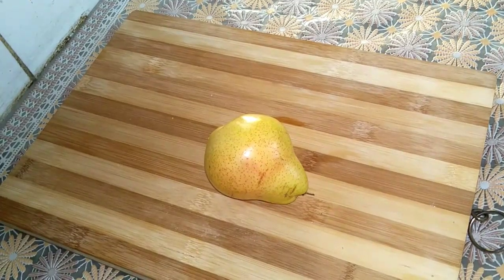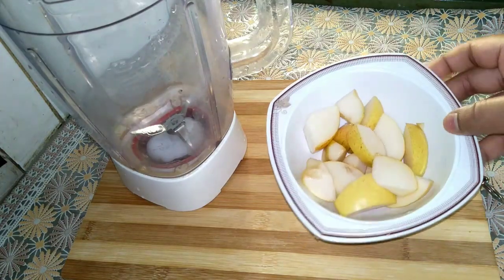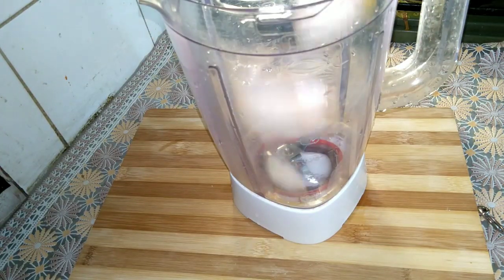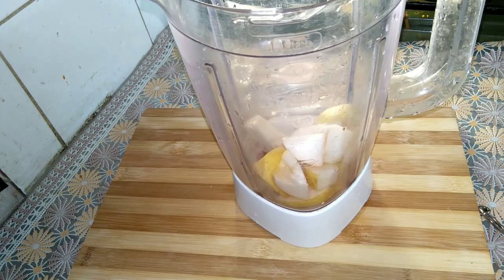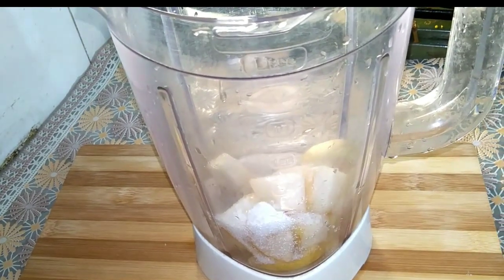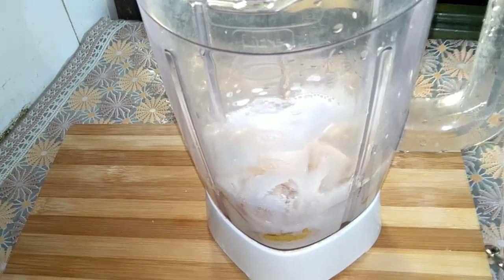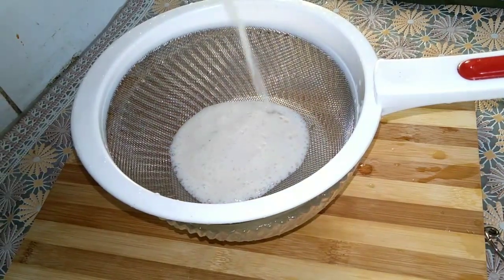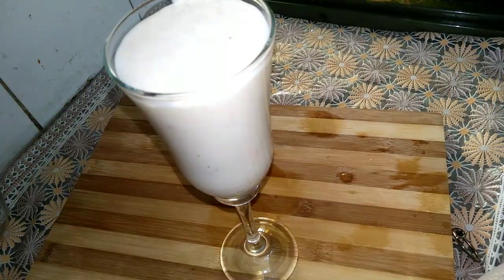ടേസ്റ്റി ആയി ഇങ്ങനെ pear ജ്യൂസ് ഉണ്ടാക്കൂ | pear ജjuice recipe in malayalam.. sabarjan recipes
Pear juice recipe malayalam

Pear                   1 nos
Cold milk          1 tbsp
Cashews